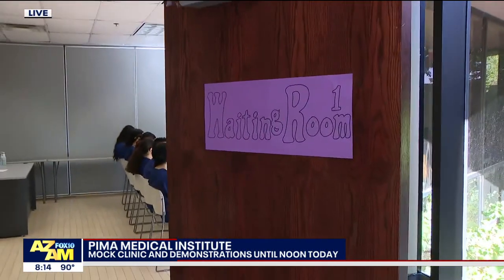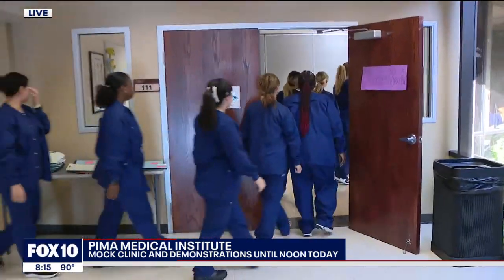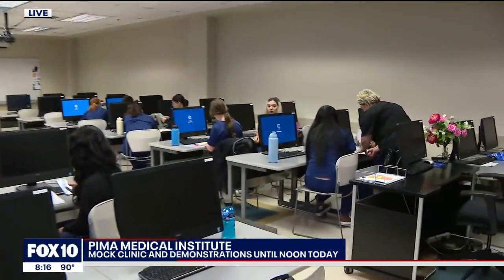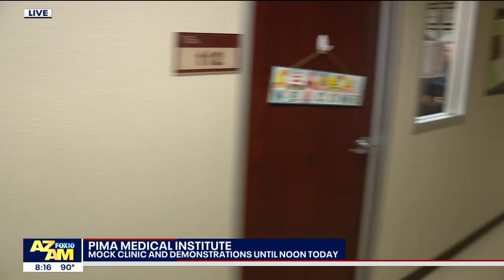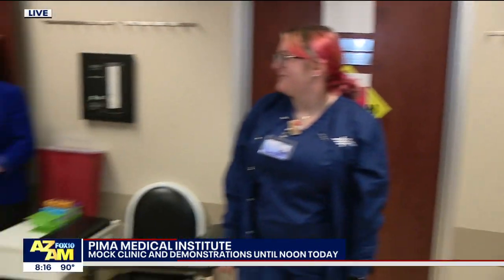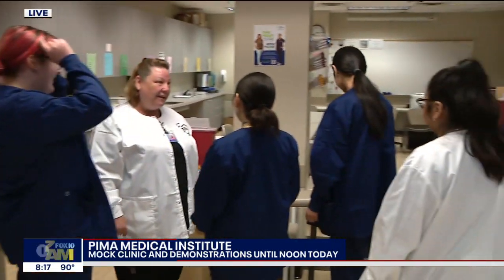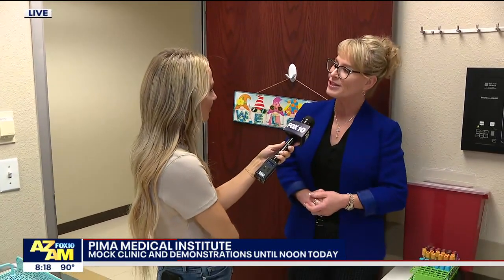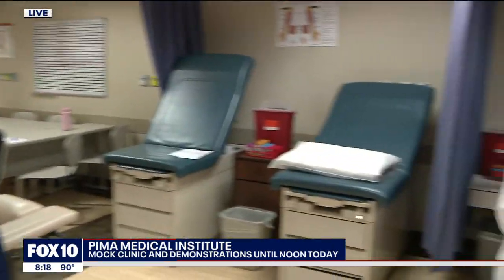Fox10 News Coverage of Phoenix Campus Mock Clinic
Our Phoenix campus students experienced mock clinics during the Open House on August 1. Students got real-life experience from every department including check-ins with the Health Care Administration students to blood draws with the Phlebotomy students to vitals with the Medical Assistant students and to even mock emergency c-sections with the Surgical Technology students. FOX 10's Danielle Miller was there to cover it all.